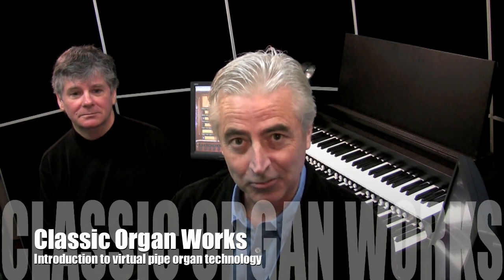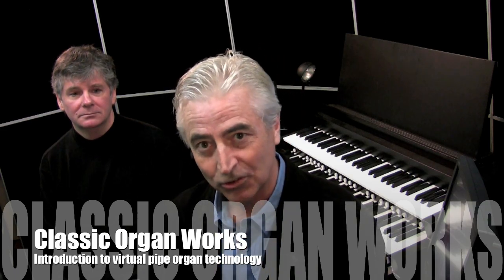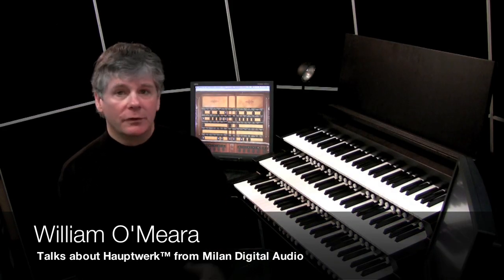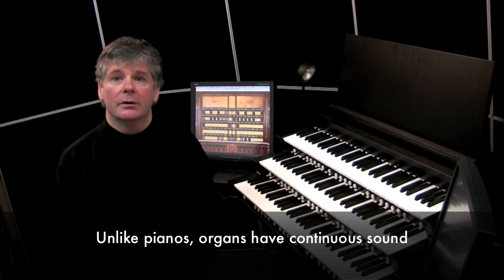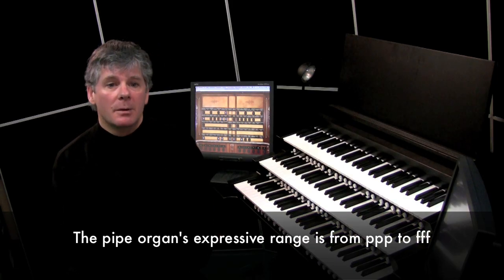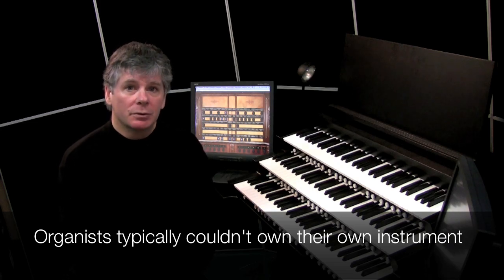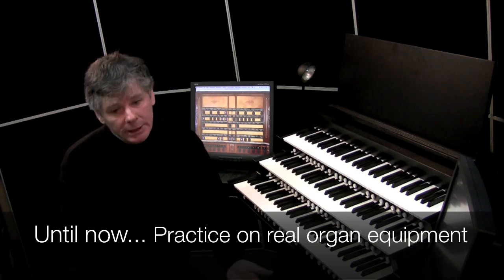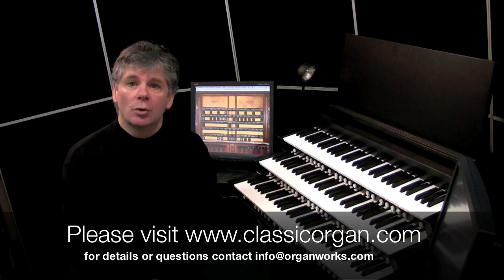ClassicVirtualOrgan Introduction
An Introduction to virtual pipe organ technology with William O'Meara. Classic Organ makes full consoles and individual parts for creating your own Hauptwerk™ powered virtual organ.

Or search Youtube for "hauptwerk"